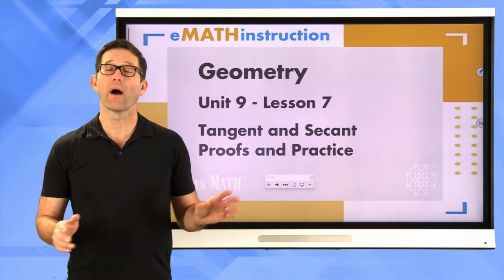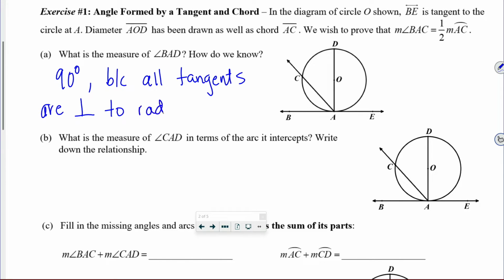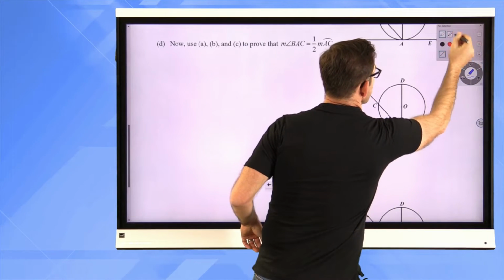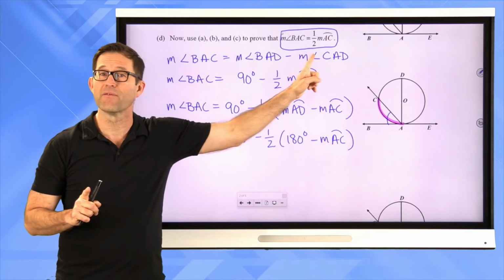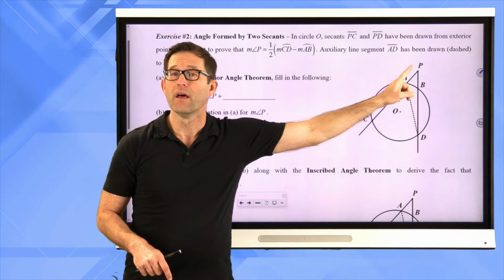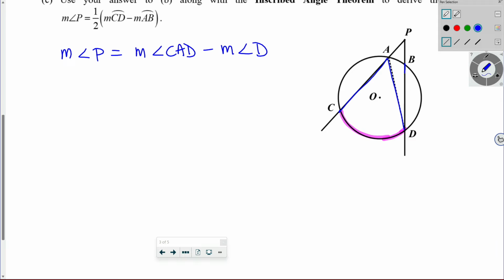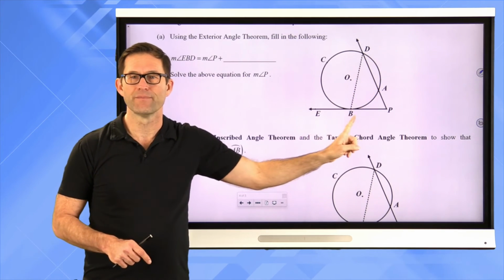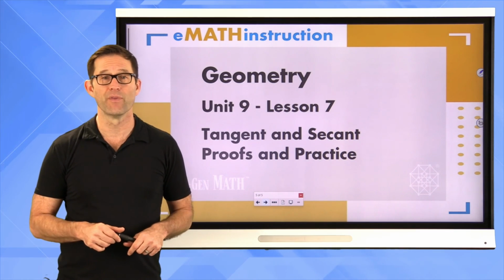N-Gen Math Geometry.Unit 9.Lesson 7.Tangent and Secant Proofs and Practice